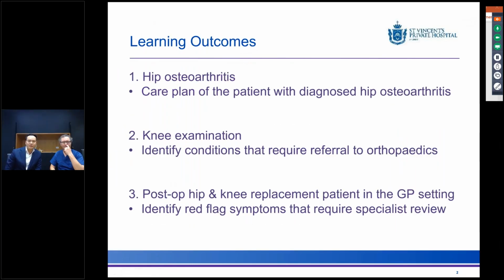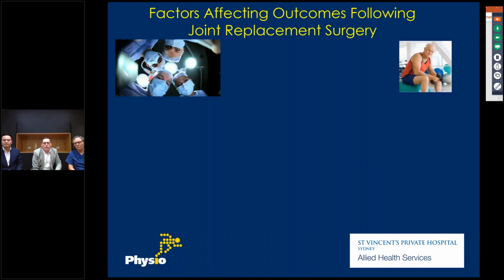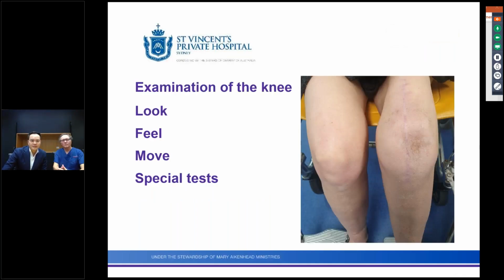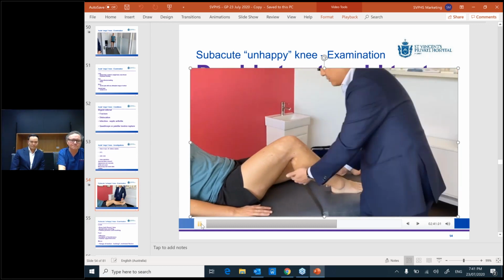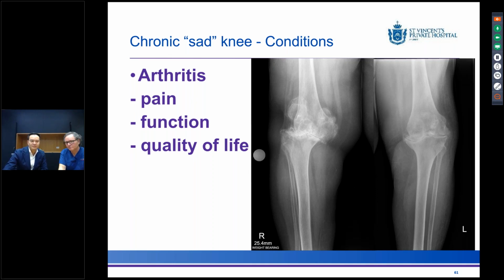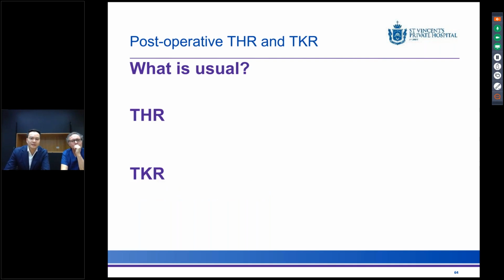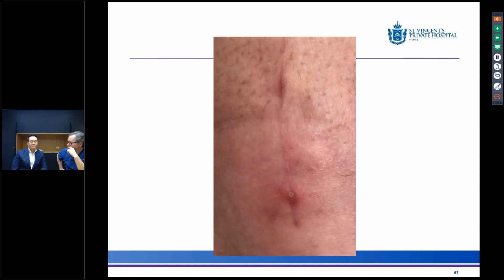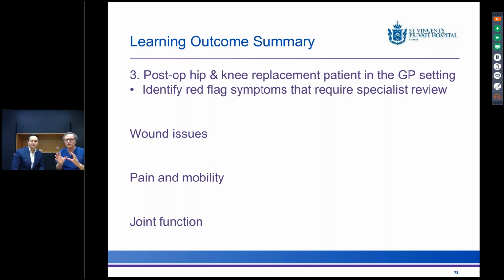Live Webinar Recording - The Doctors Tool Bag (Orthopaedics)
Dr John Rooney and Dr Horng Lii Oh present `The Doctor's Tool Bag', a guide for GPs on managing conditions of the hip and knee.